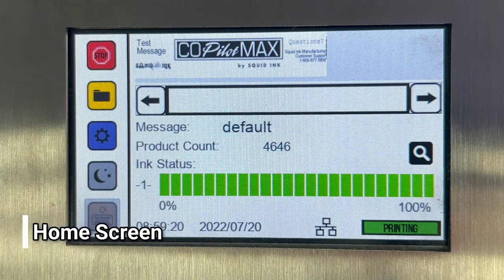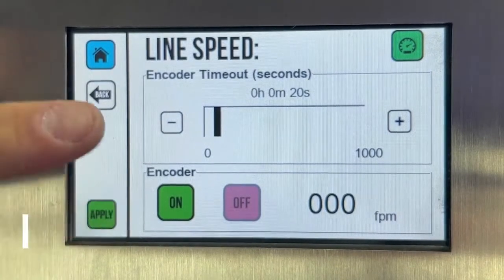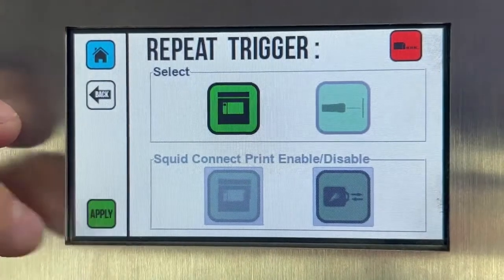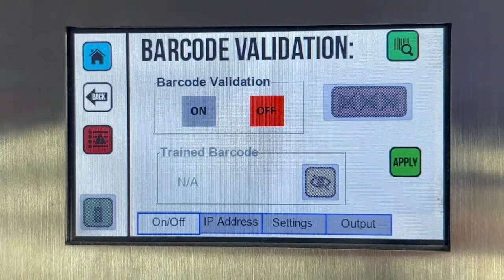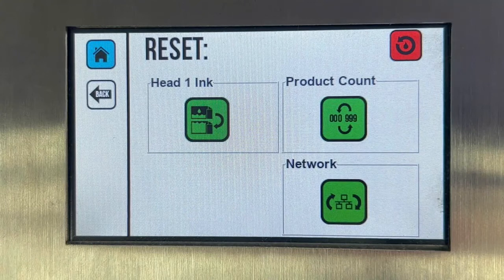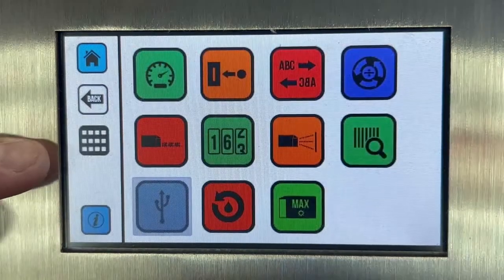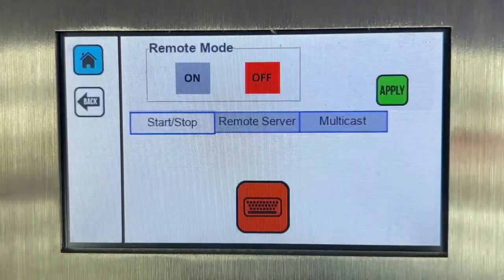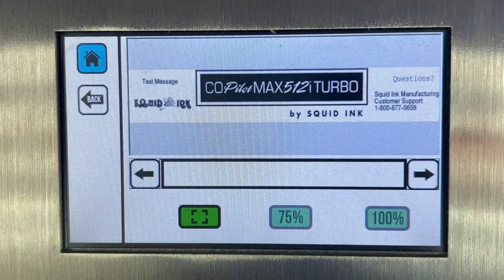CoPilot Printing System Controller Screens and Navigation